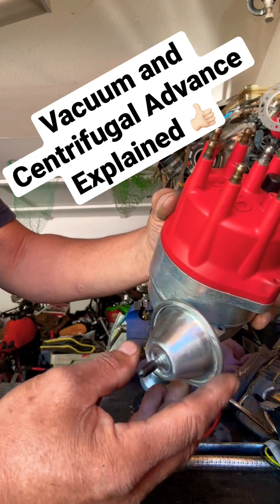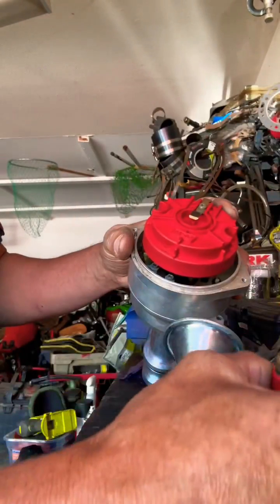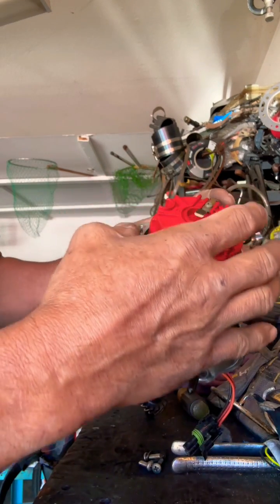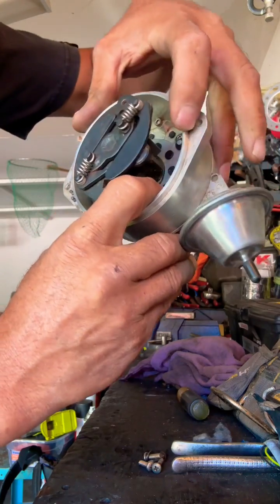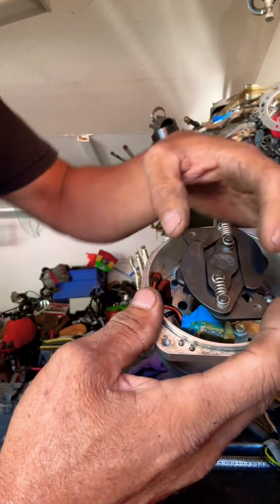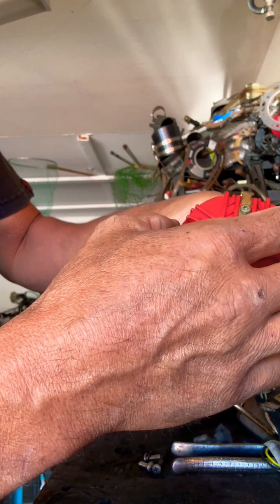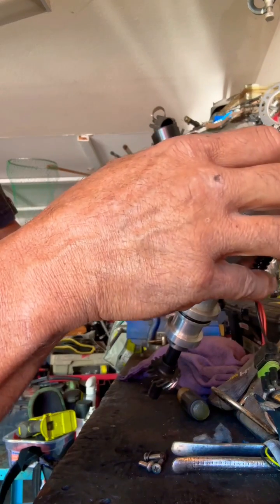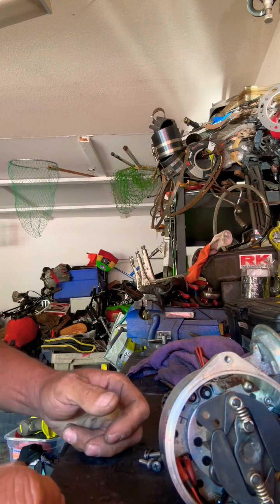DISTRIBUTOR TIMING BASICS EXPLAINED⏰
How initial, vacuum and centrifugal advance work.